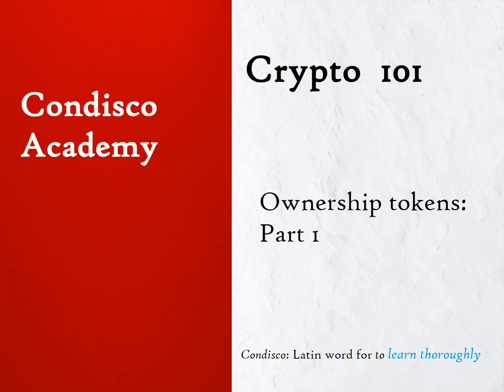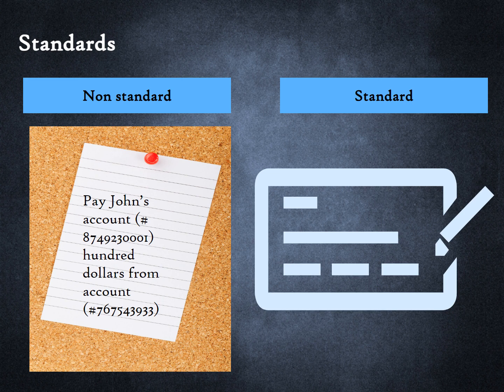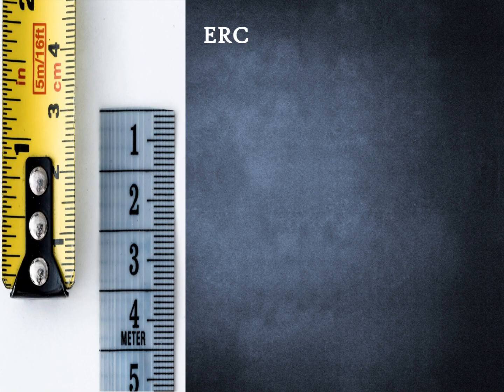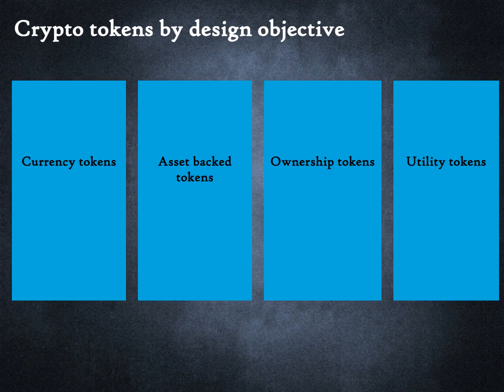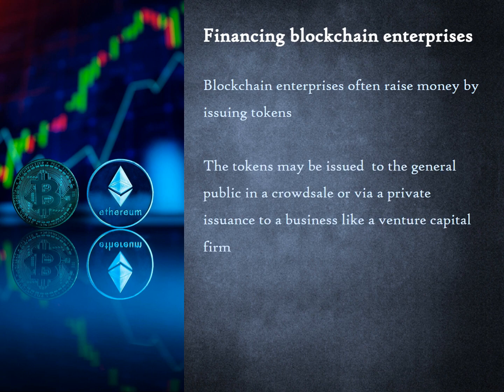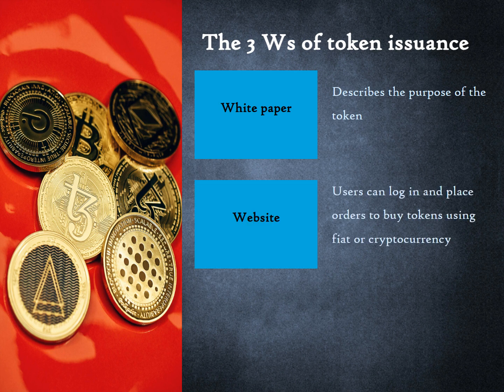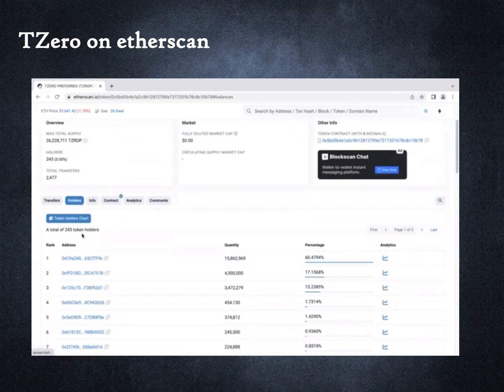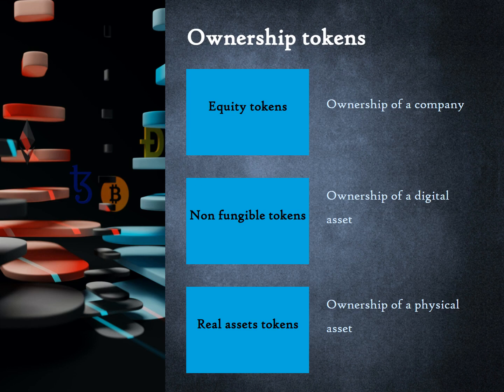Lesson 26: Non-Currency crypto tokens Part 3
This lesson delves into ownership tokens. Concepts covered include:
• ERC 20 and other standards
• difference between ownership tokens and asset backed tokens
• proof of ownership via crypto token
• equity tokens
• the Ethereum crowdsale
Follow me on Medium: